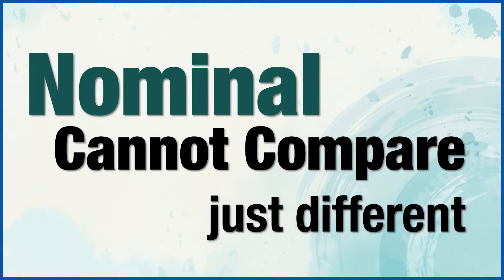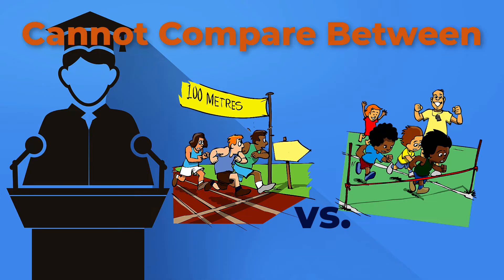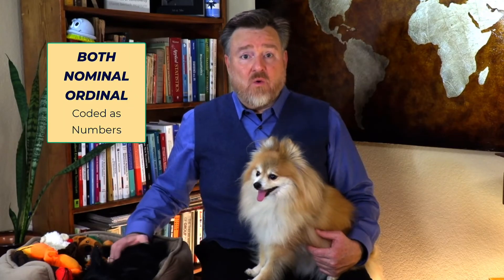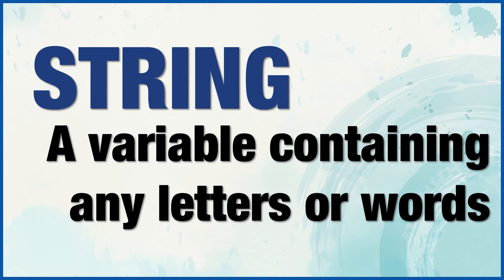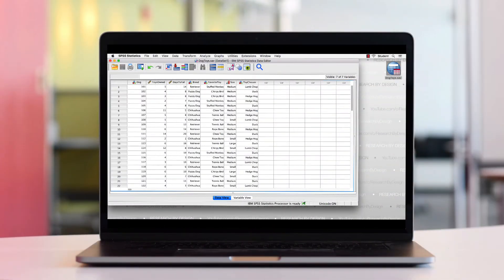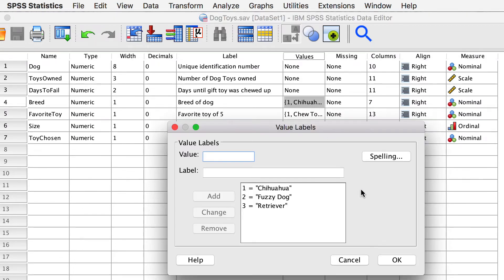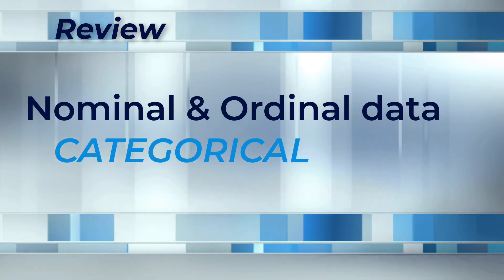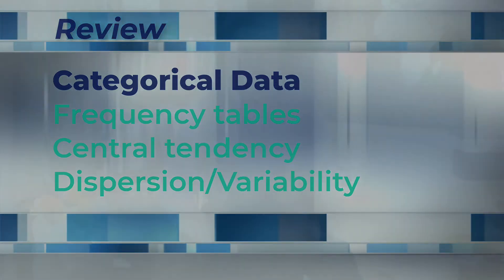Levels of Measurement with Puppies